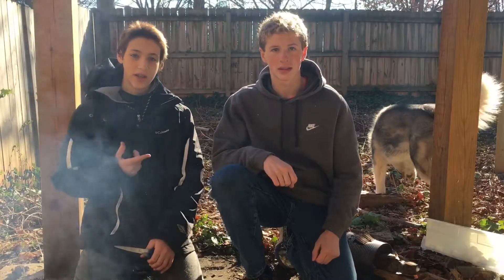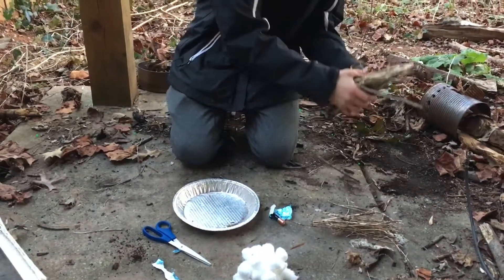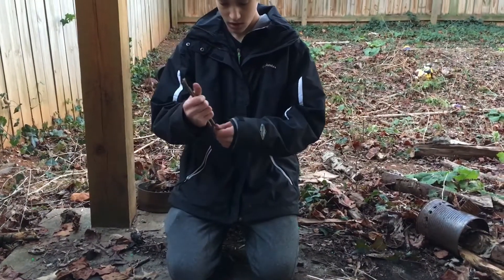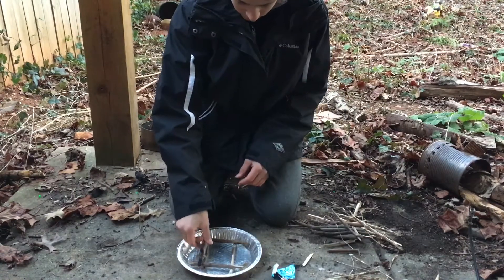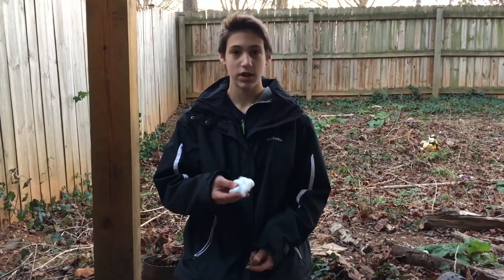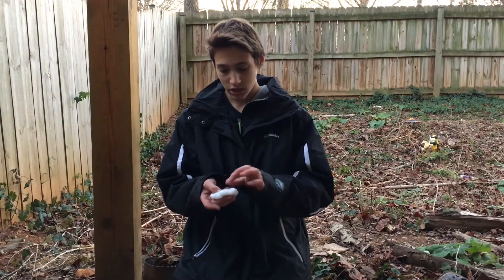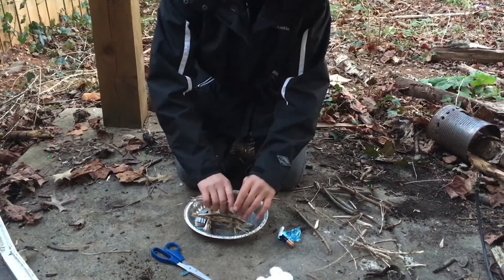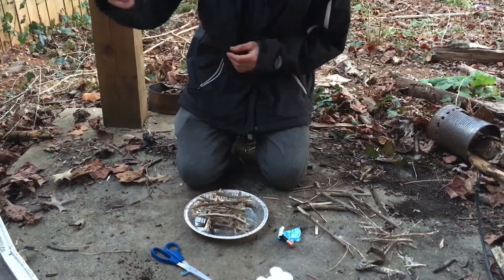How to make a fire with a Battery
A good tutorial on how to make a fire by using a D battery and gum wrapper